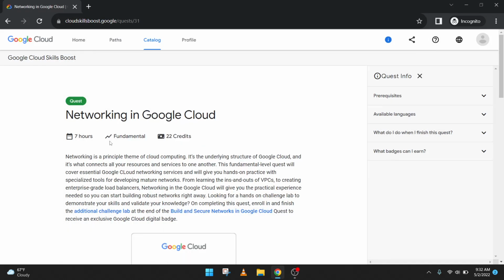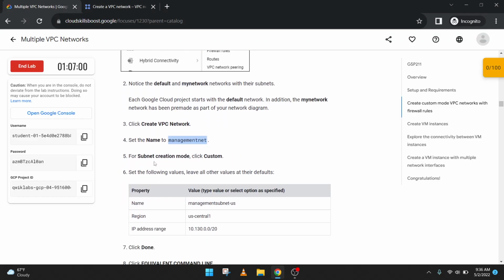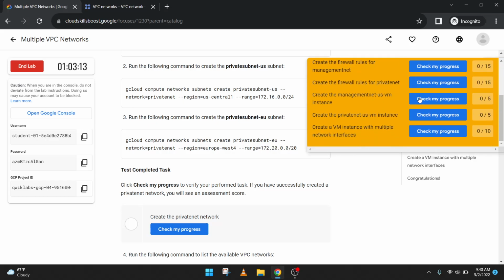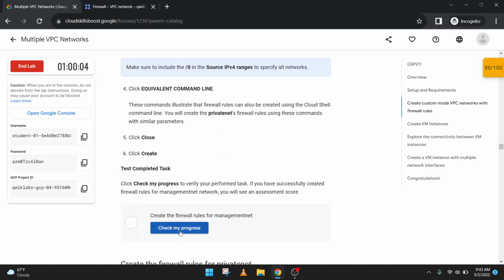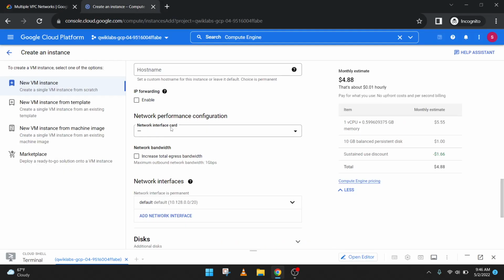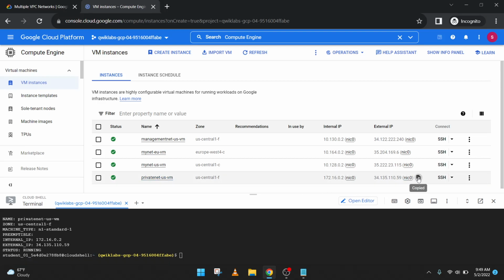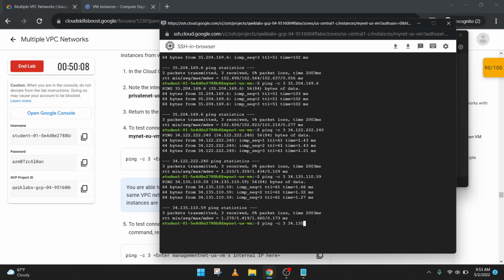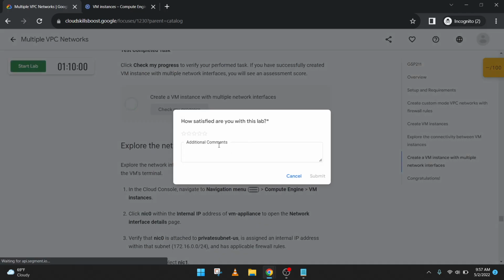Multiple VPC Networks | Google Cloud Ready Facilitator program 2022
Quest: Learn & Practice
Skill Badge: Test your Quest Skills
(upon completing the Track 1 we will be eligible for T-shirt 👕 and stickers | pen 🖊️)

Related informatin
🤔What is GoogleCloudReady Facilitator program?
The GoogleCloudReady Facilitator program will provide you an opportunity to kickstart your career in cloud and get hands on practice on Google Cloud - the tool that powers apps like Google Search, Gmail and YouTube.
Along the way, you will learn & practice concepts like computing, application development, big data & machine learning using cloud & if you get stuck, you will have your "Facilitators" who are specially trained on Google Cloud to help. 😎

🧐Why should I enrol in the program?
You can showcase what you've learned here to your professional network using Google Cloud-hosted quest & skill badges that you can add to your resume and professional profiles like LinkedIn. 🏆

🏆How to earn prizes?
There are so many exciting prizes in store for you and you have until 25th June 2022 to grab all all of them

In this event, you can win some cool google swags school bag, watter bottle  sipper, t shirt and some stickers  pen
GoogleCloudReady events with google | gcp training online The GoogleCloudReady Facilitator Team